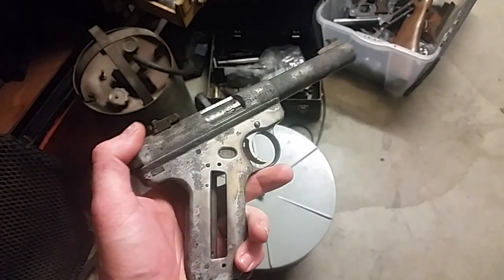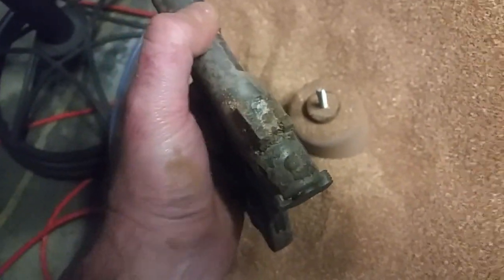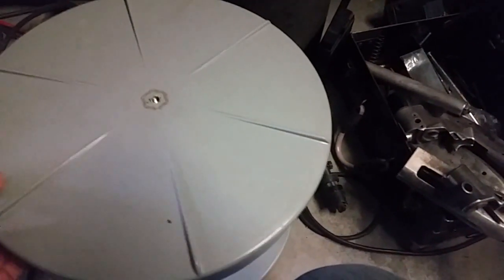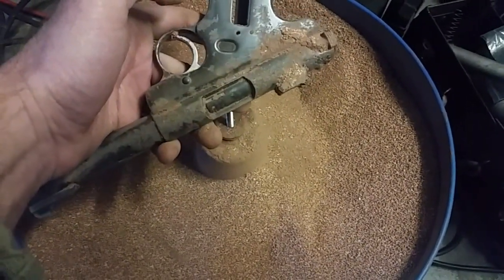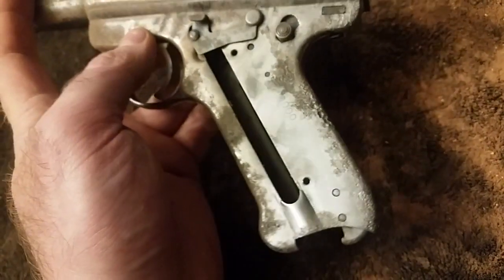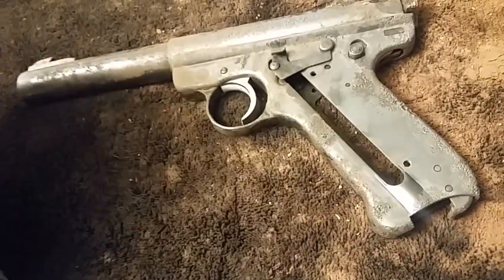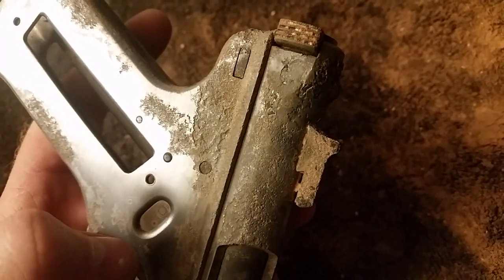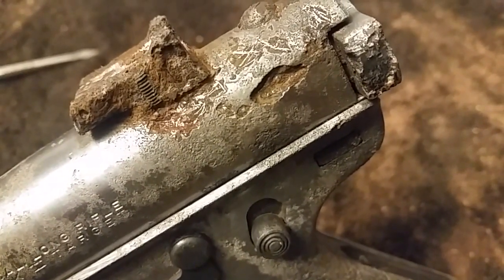The Rusty Pickle : Video 4 Abused Ruger MK II Vibratory tumbler polish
On a lark I tossed her into the vibratory tumbler to see what would happen (no dissasembly, just chucked her in)

I was very surprised to see the results, it seems like it did a good job on mechanically removing some of the black scale that was filling deeper pits...

After this I did a little scraping on the deposits that were left and exposed a bit more oxidation, so I"m going to do another dip in the chemical bath.

Very impressed with the overall proces here... the polish removed all of the fogging of the metal that we had seen.